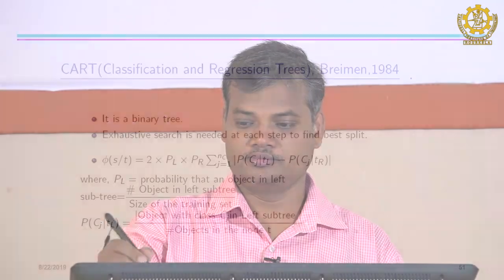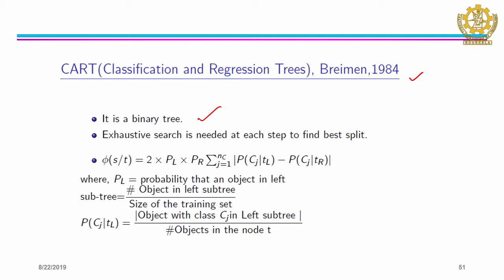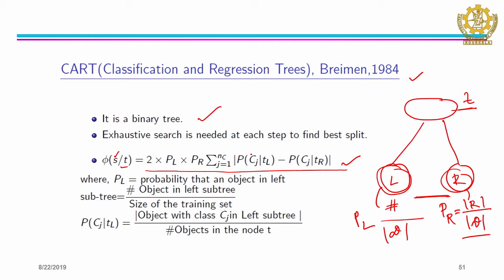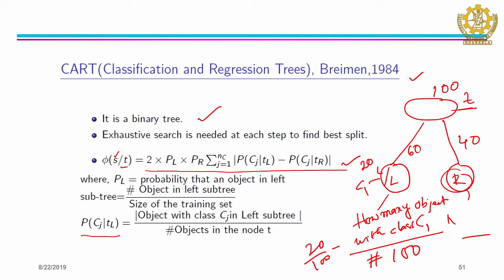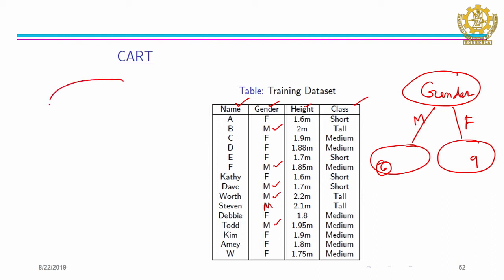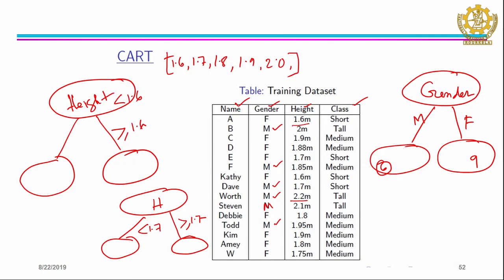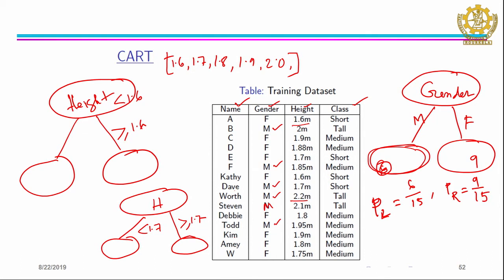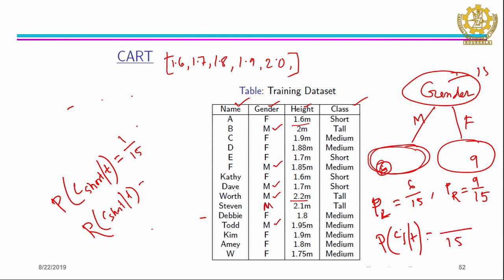Decision Tree Lecture 04